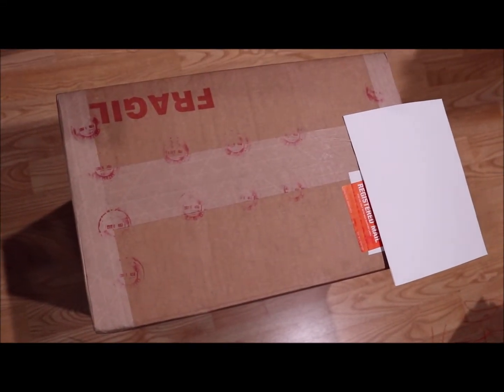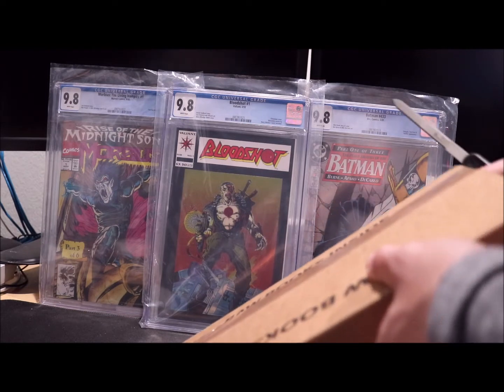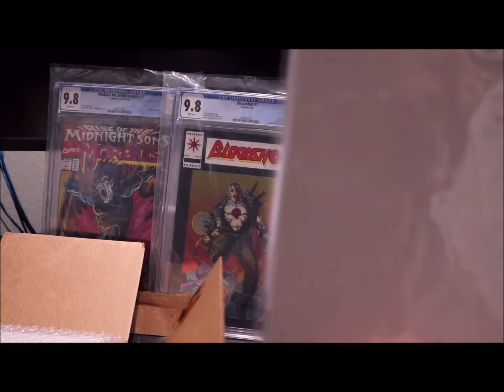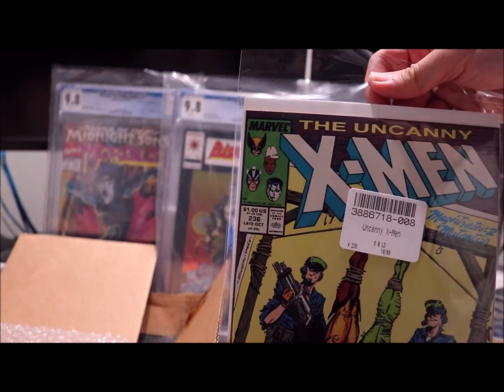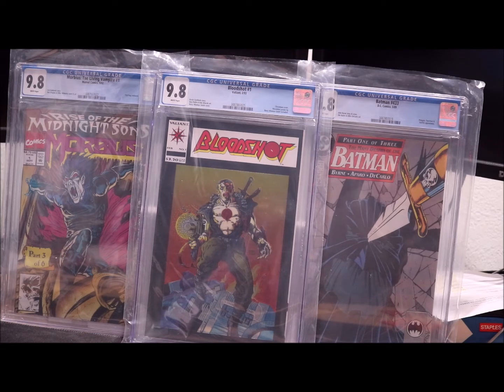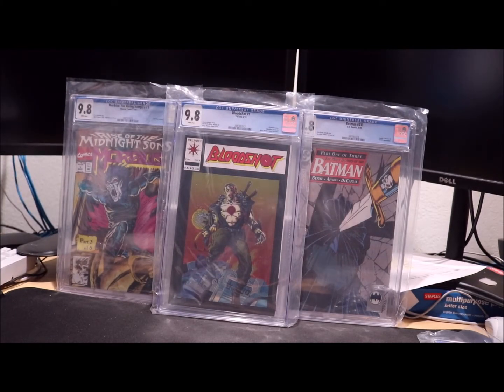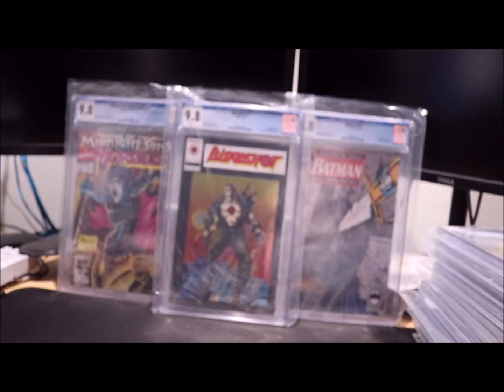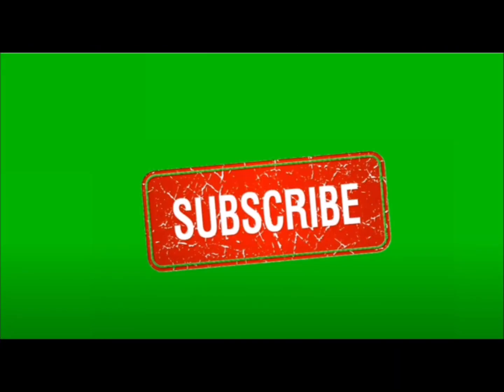CGC COMIC UNBOXING PART 5 - QUICK TURN AROUND FROM CGC:) | Episode #94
My Fifth time CGC unboxing. This was a 25 books submission prescreened at 9.8 without pressing. Let's see how we did!
Mở hộp CGC lần thứ năm của tôi. Đây là 25 cuốn sách nộp trước được sàng lọc trước ở mức 9.8 mà không cần nhấn. Hãy xem chúng tôi đã làm như thế nào!